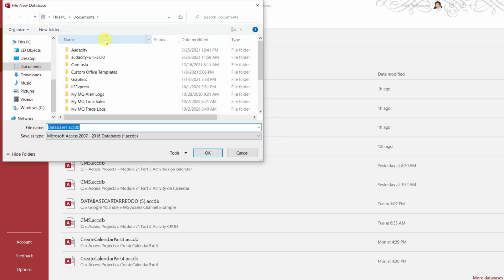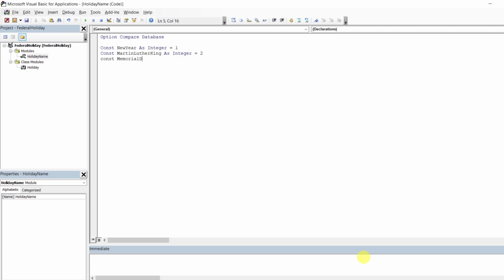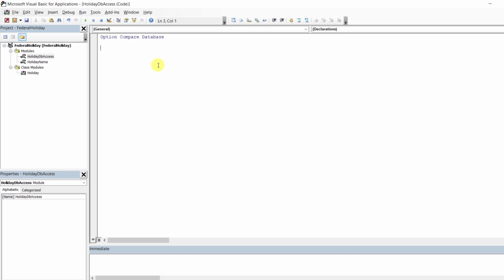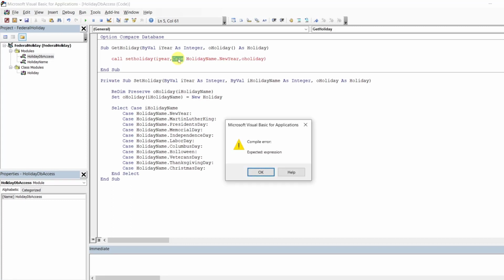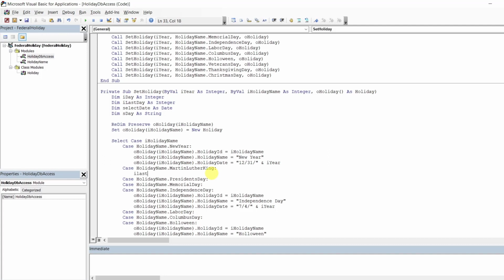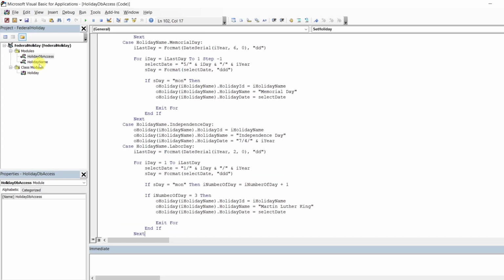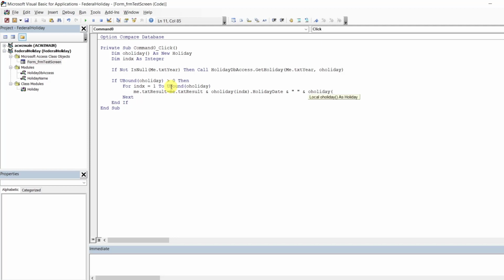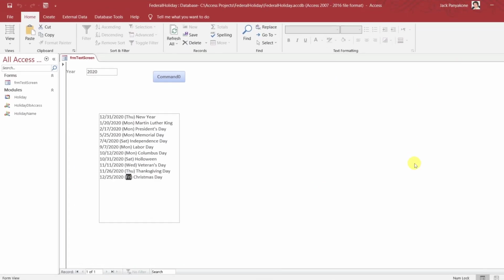How to write a USA Federal Holidays function?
In this step-by-step MSACCESSTUTORIAL video, I will show you how to create a function to return a list of US Federal holidays.